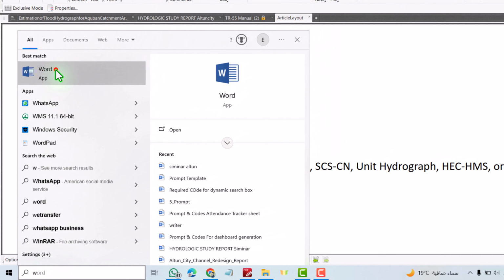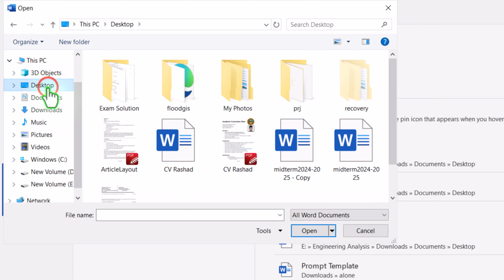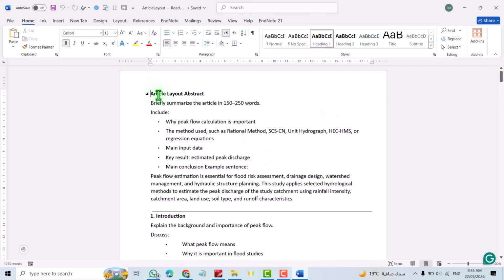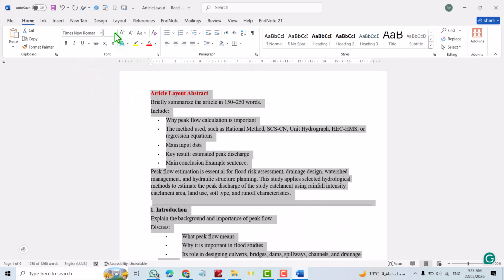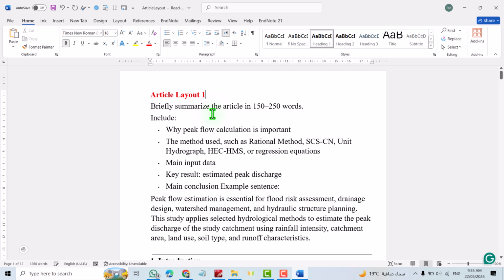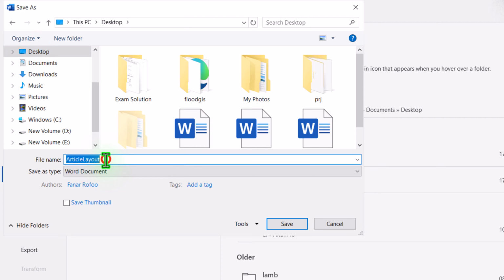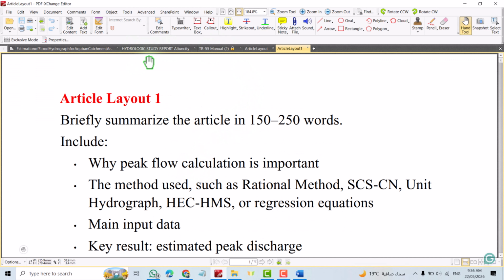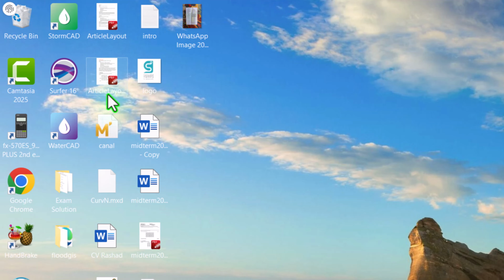How to Convert PDF to Word | Change PDF File to Word Document || Easy Steps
This video shows you how to edit a PDF file in Microsoft Word, making any necessary changes directly within the familiar Word interface. You will learn the step by step process to convert your PDF to word converter, modify the content, and then export it back to a PDF. This method is perfect for anyone needing to quickly adjust documents without specialized pdf editor software, streamlining your workflow from word to pdf.